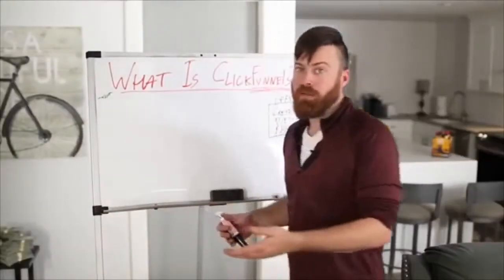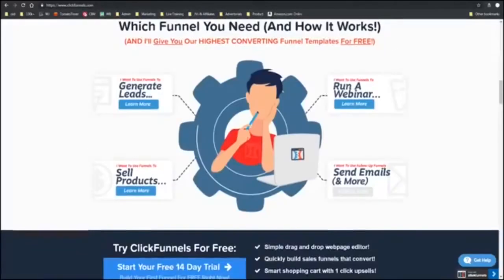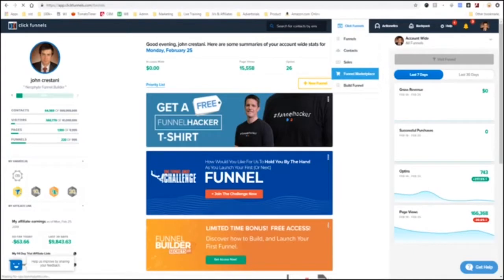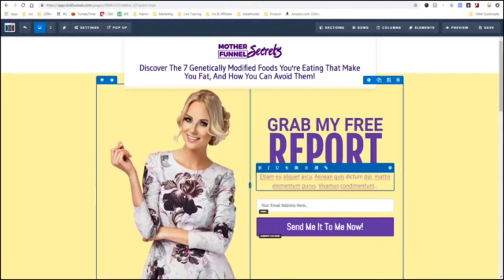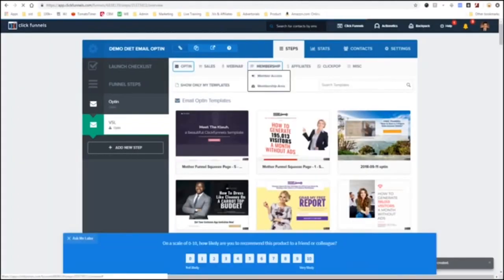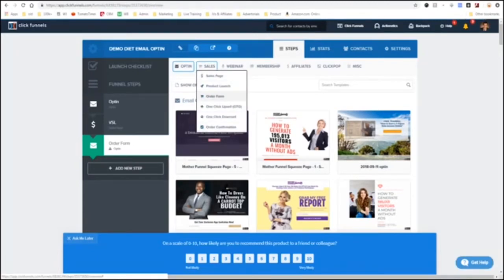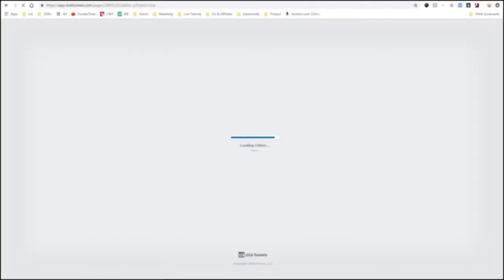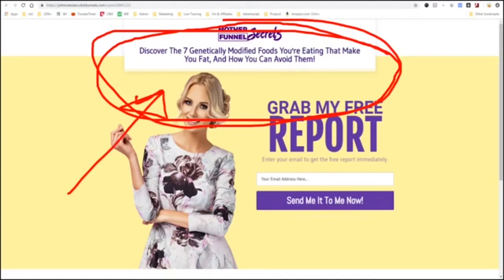How Does Click Funnels Work? - An Inside Look And How To Create One That Actually Makes Money 💰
Do you wanna build a site but you’re thinking of the technicalities that don’t make sense to you? From understanding what Clickfunnels is to knowing how to use it, this video will help you know how Clickfunnels work and how you can create your own site.